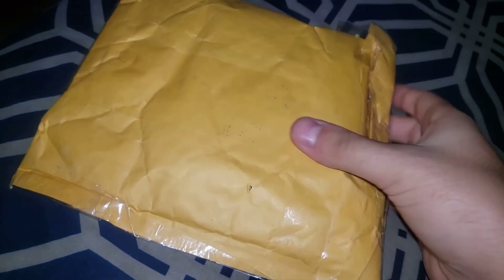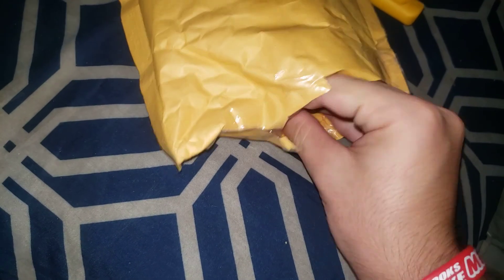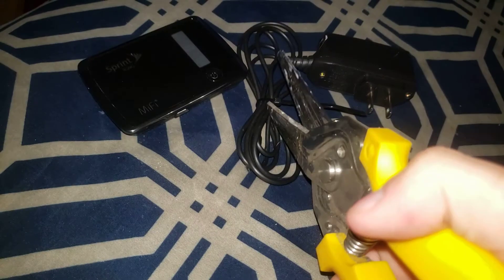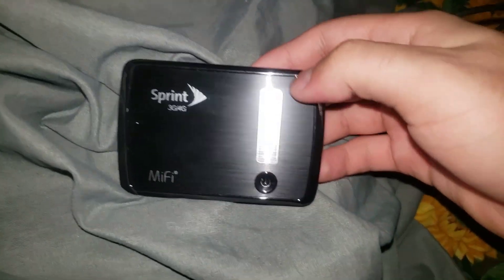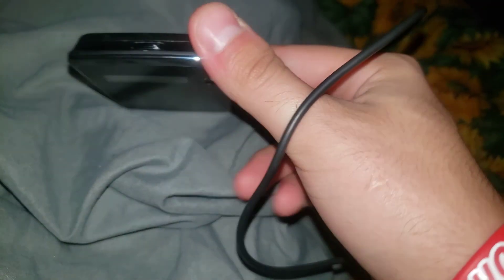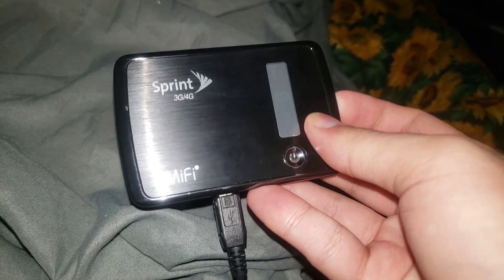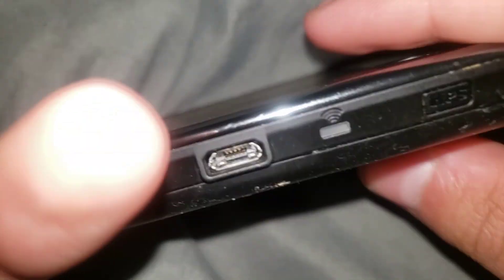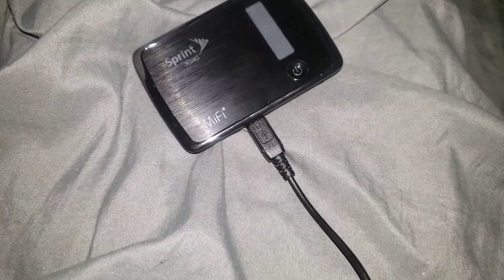Unboxing a Mobile Hotspot Mifi (Full Unboxing Video)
Yo I am here with a unboxing Video of unboxing a Mifi Hotspot from Sprint I hope you will see more unboxing Videos in the future so subscribe like and comment if u want to see more videos like this so enjoy this video